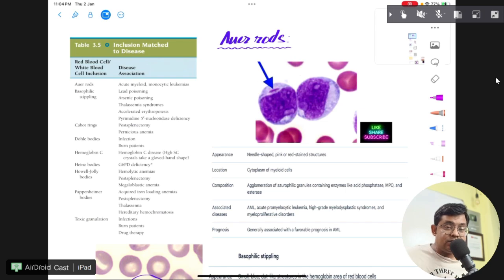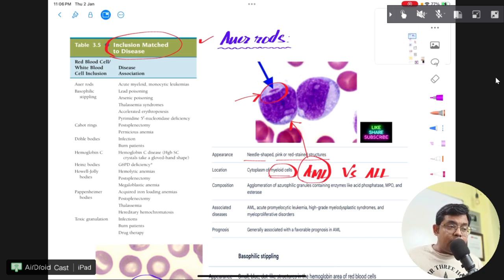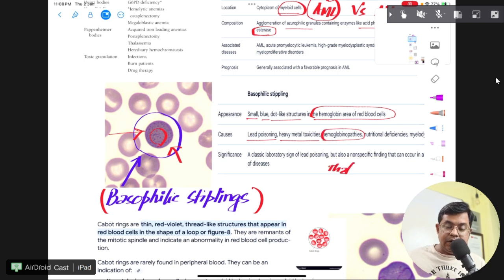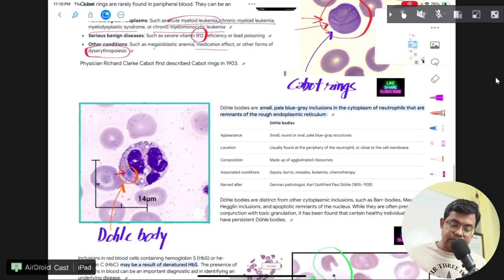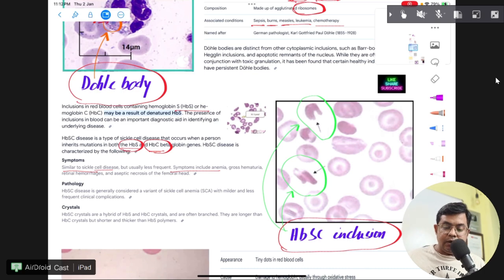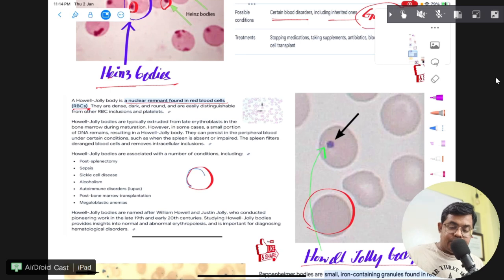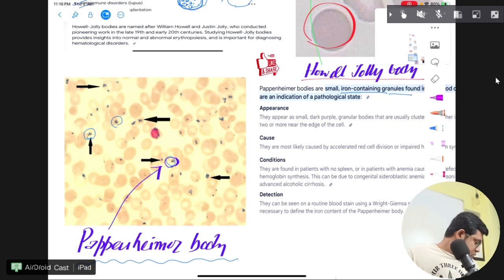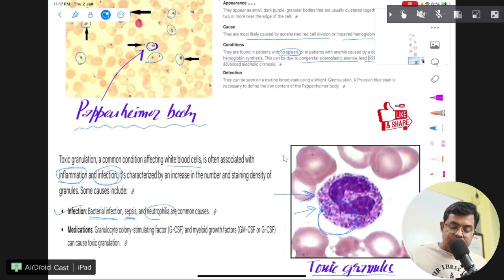Inclusion bodies inRBC, WBC| Auer rod, basophilic stippling, Howell jolly body, Heinz body etc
I have explained in a simplified way about various medical topics for MBBS,nurshing
Medschool topics
Medicine topics
Pathology topics
Hematology topics